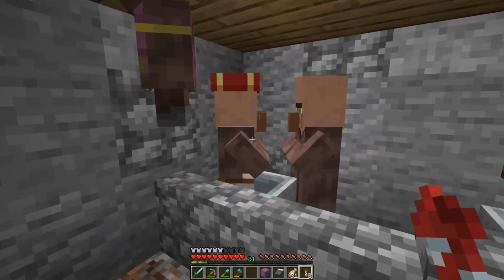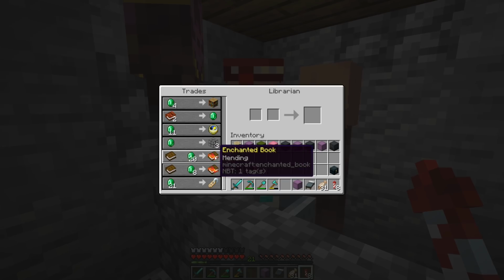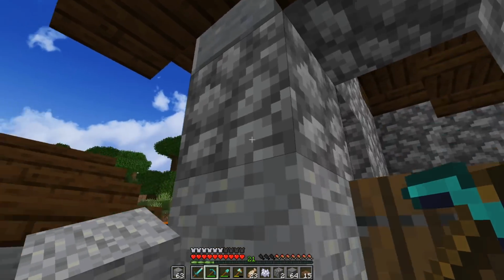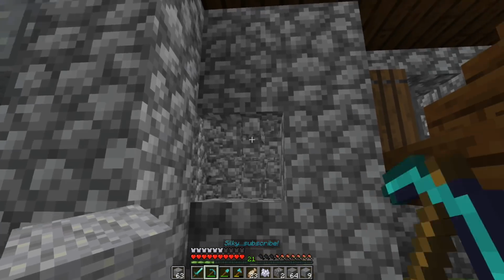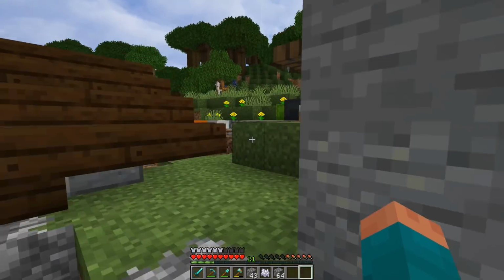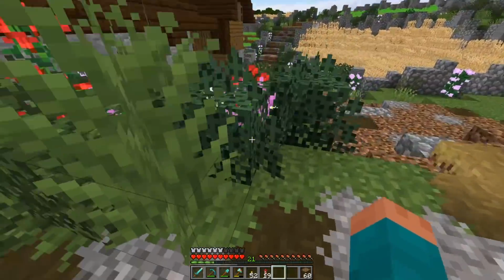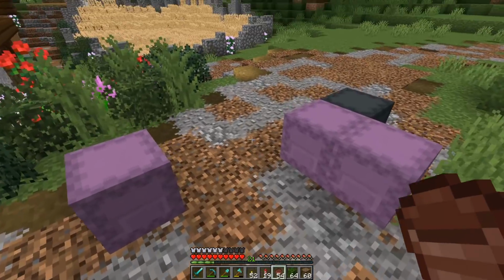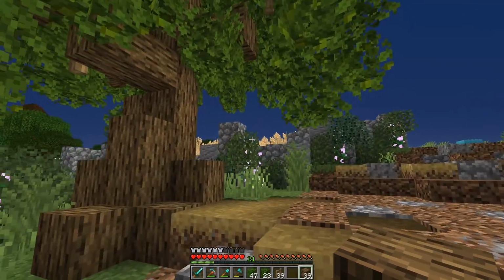Minecraft 1.15 Survival : Building a Small Farming Village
In today's Minecraft 1.15 Vanilla Survival Let's play Episode, We are building a Small farming village in Minecraft! From starting the brand new project to finishing the build, we're doing it all!